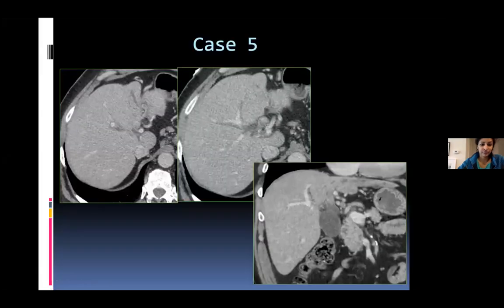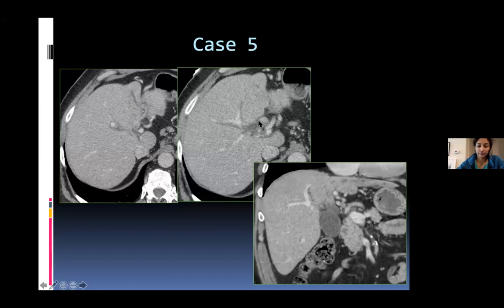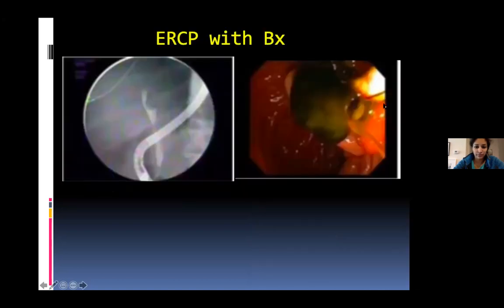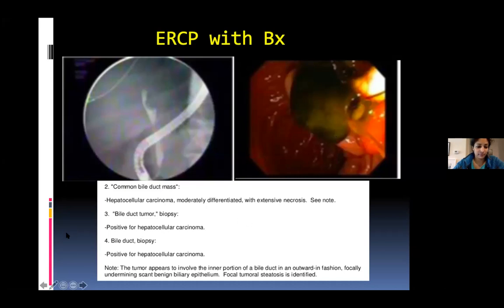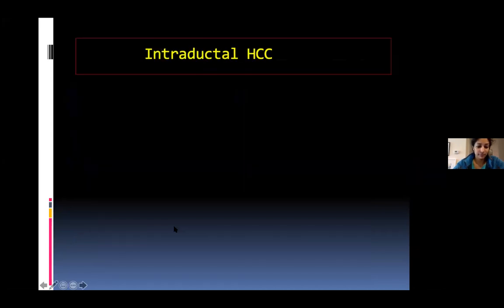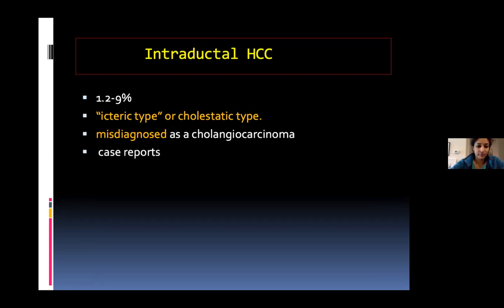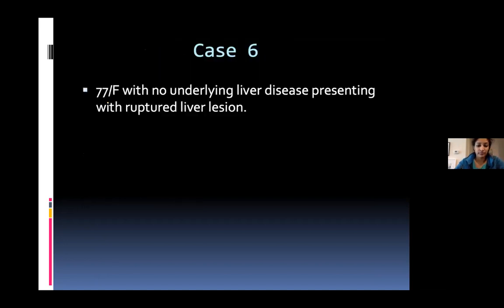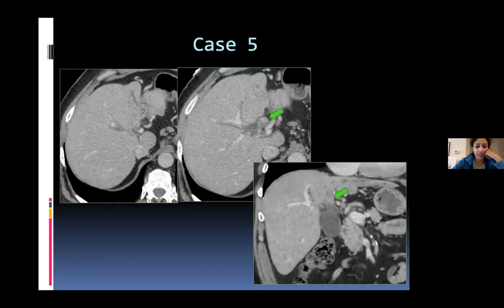The rare intraductal HCC - Dr. Anu Shenoy-Bhangle